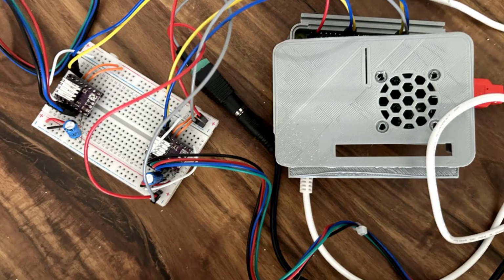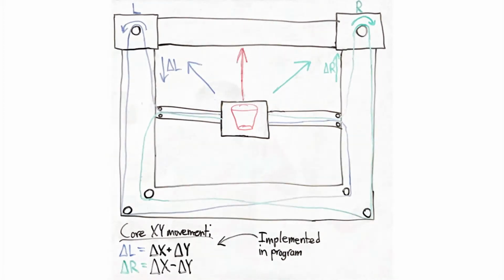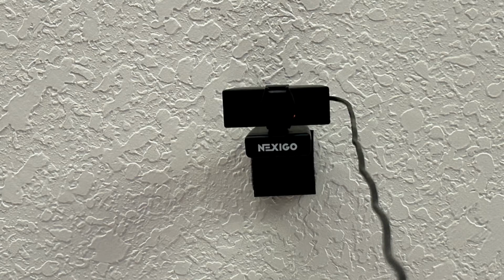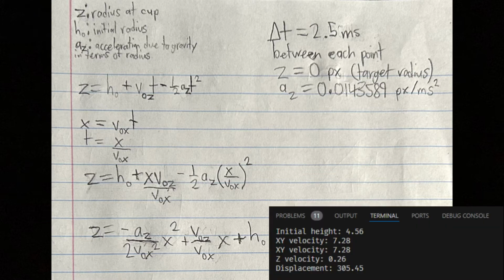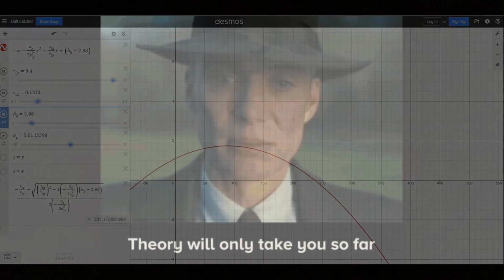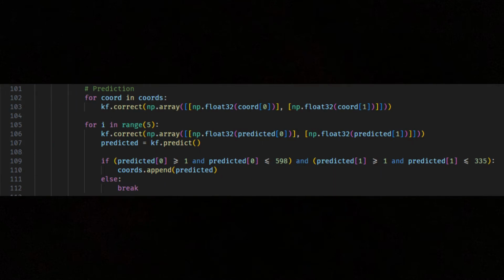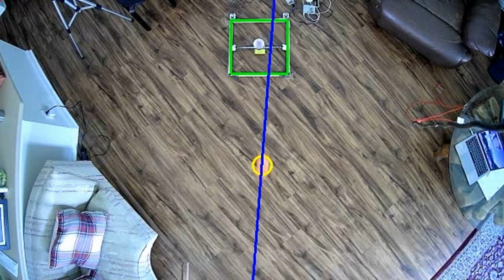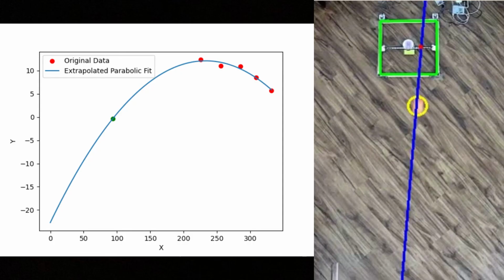CatchBot: 3D Projectile Motion Prediction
A machine that uses Raspberry Pi and the OpenCV Computer Vision library in Python to track a ball in 3-dimensional projectile motion and move a cup to the correct position to catch it.